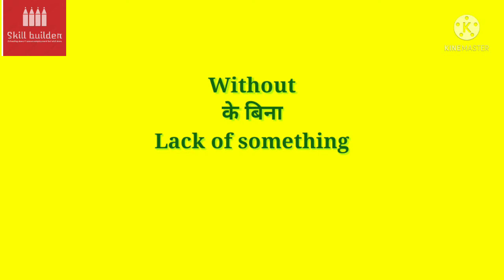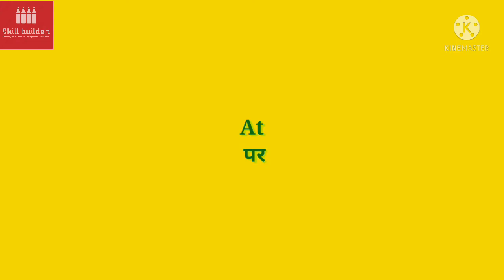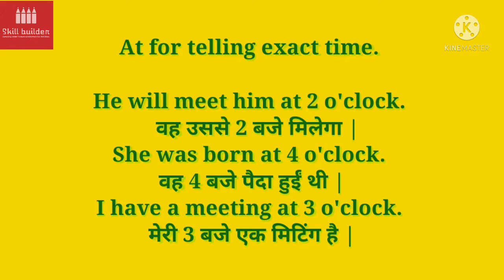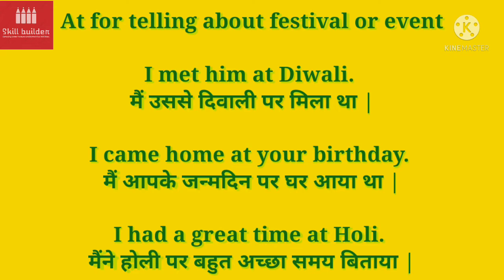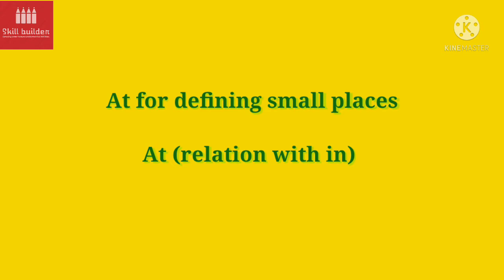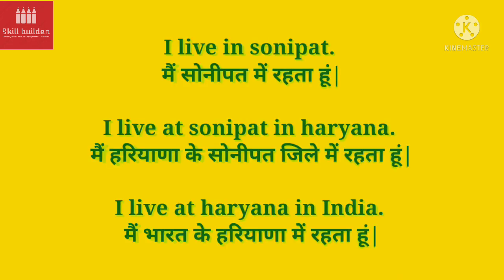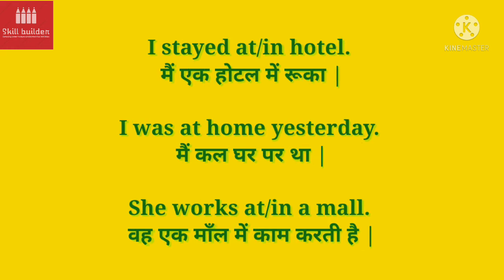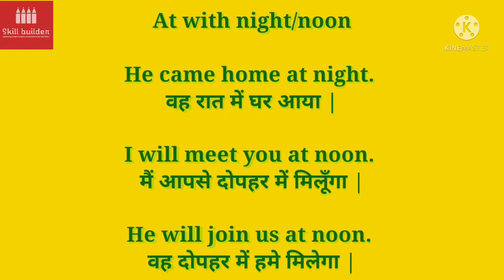Prepositions|Prepositions in English Grammar with hindi examples|Spoken English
Learn Prepositions

Sentence structure

Sentence structure

Here in this video we will learn the use of prepositions "At & without"
I have tried to make you understand these two in the easiest way with hindi examples. I just want you all to learn better and make use of the same.
Stay blessed and always happy
Have happy and easy learning.